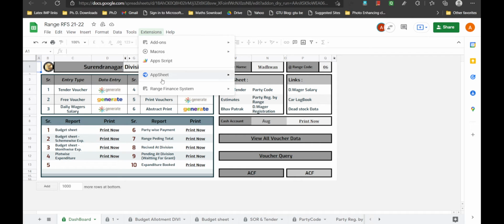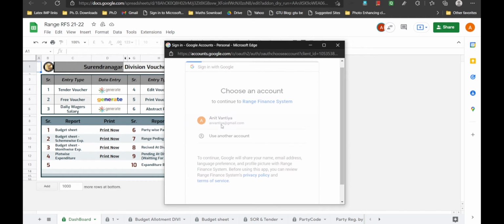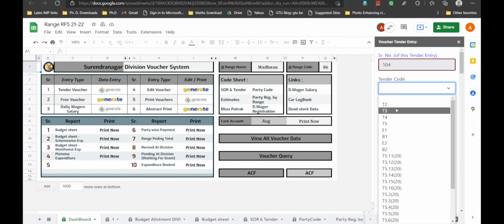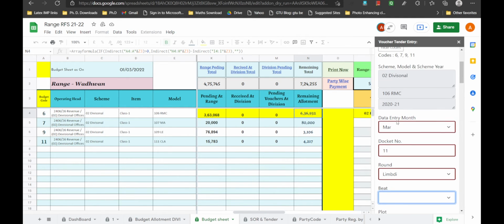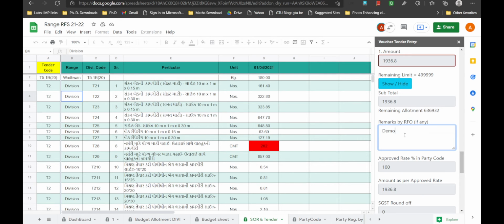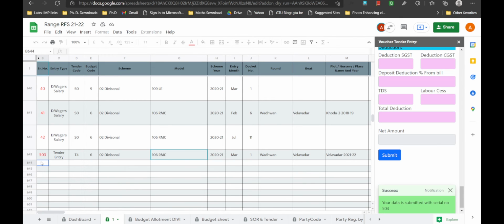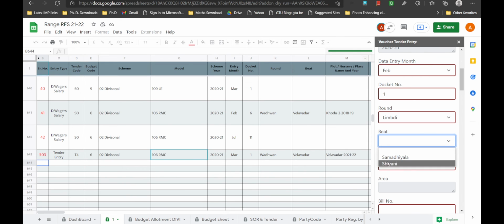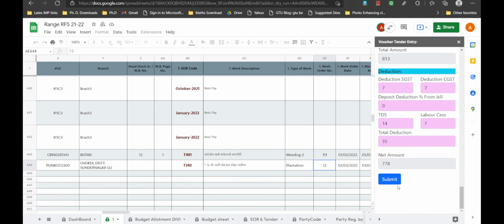1 Range Finance System | Required Scopes Justification | Demo Video 1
Range Finance System is very specific Google Add-on. This is only for pre-registered users. If you are not registered then it will ask for registration, and if you haven't registered, it will not work properly. One you will register, you will be provided the Spreadsheet along with the whole system spreadsheets. It will work, only in the provided spreadsheets.